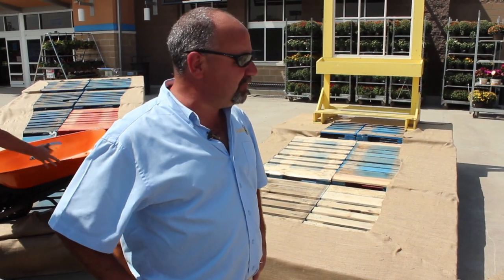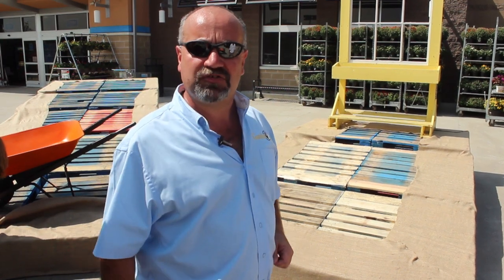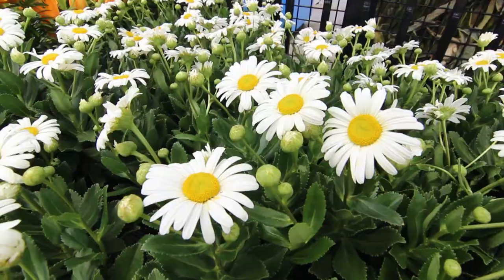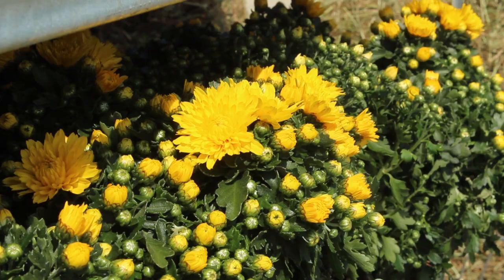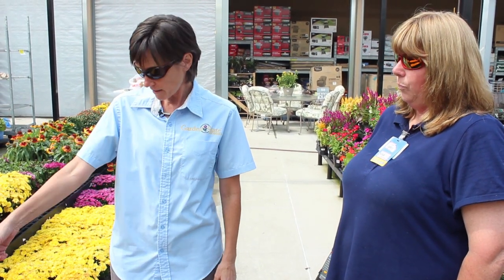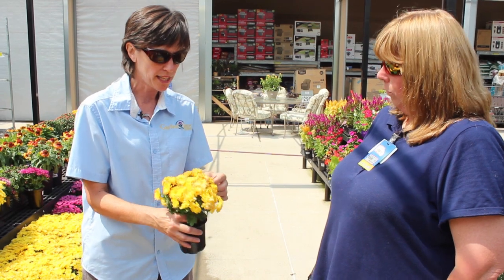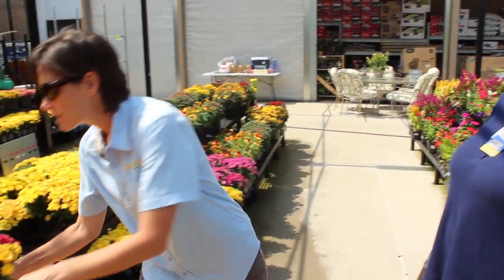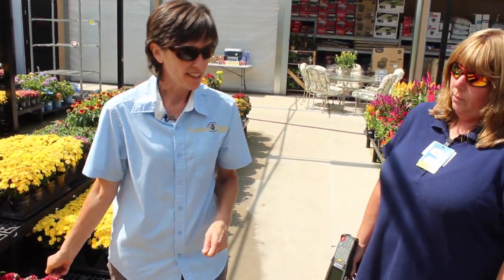Walmart and Garden State Growers "Winning Fall"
J&R Videography